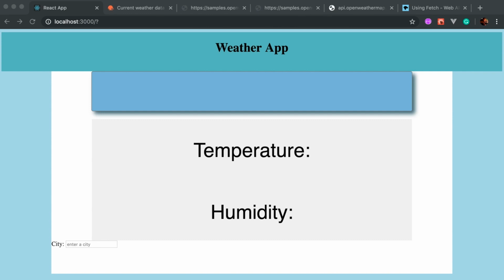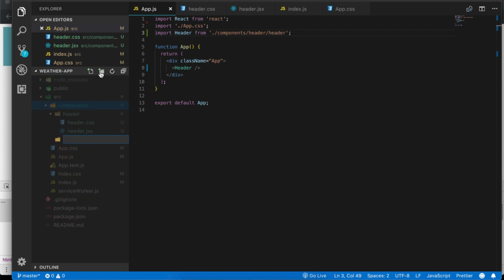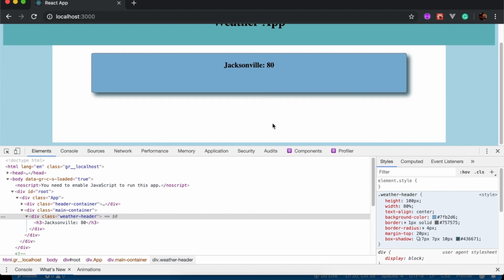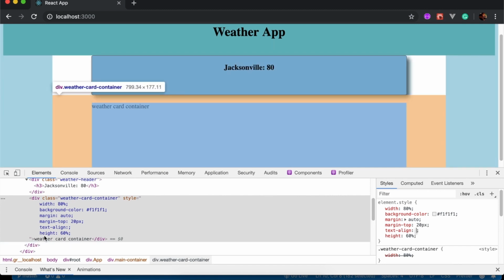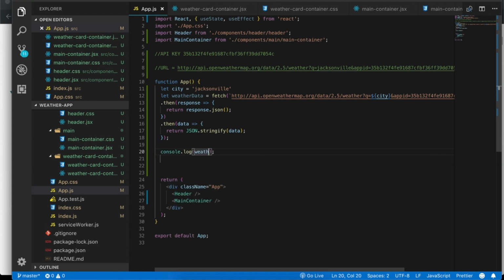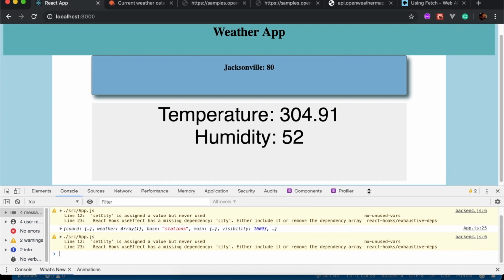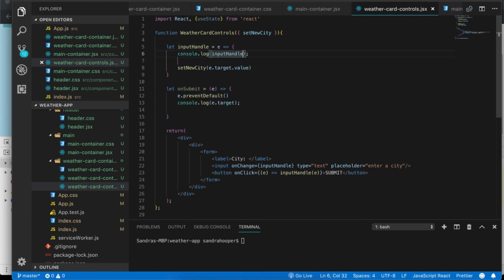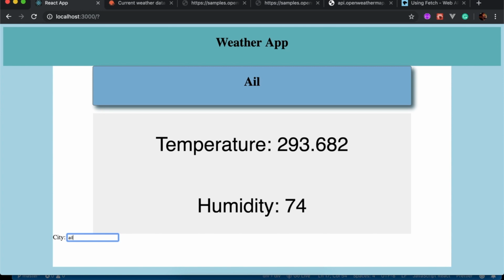React Weather App with Hooks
Today, we're building a simple react weather application. We aren't using Redux or the context API, but we will use hooks.